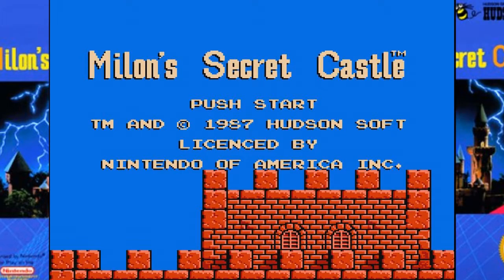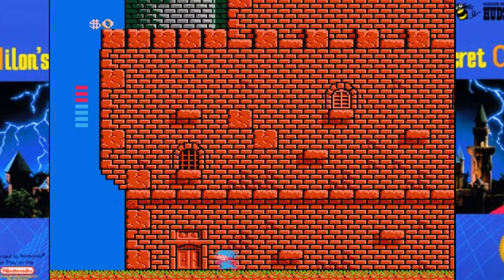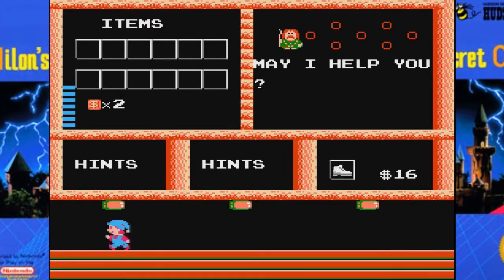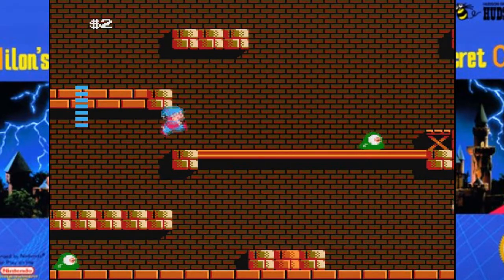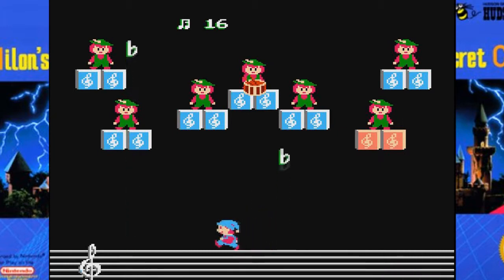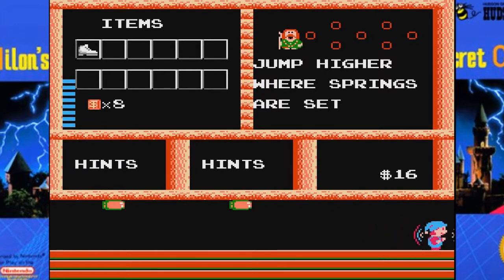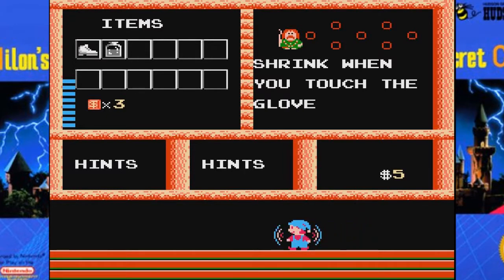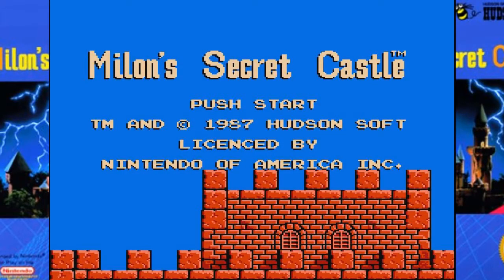[Zan Plays] Milon's Secret Castle Part 1: Bubbleman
The kingdom is once again in peril! The evil wizard Maharito has stolen the princess away and it's up to Milon to get her back! What kinds of secrets await in the castle? Come along and find out!

New episodes Tuesday/Thursday